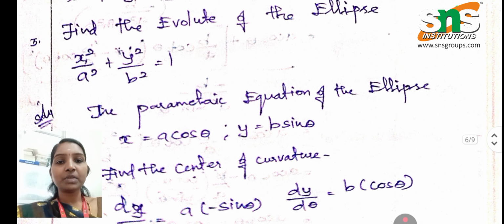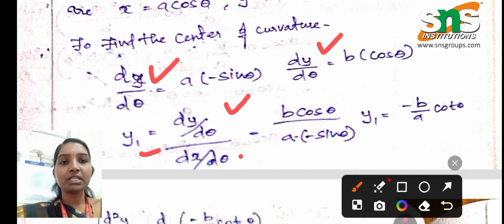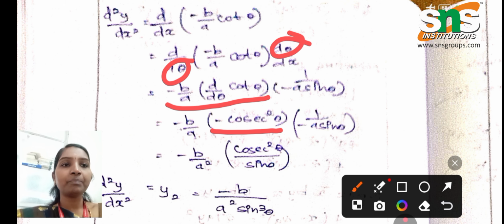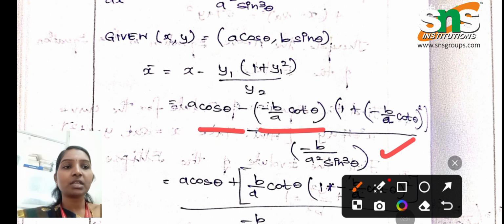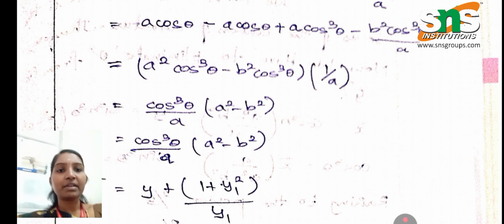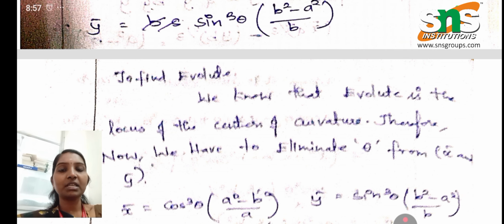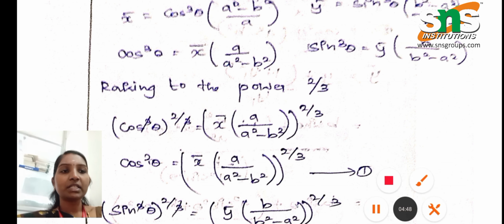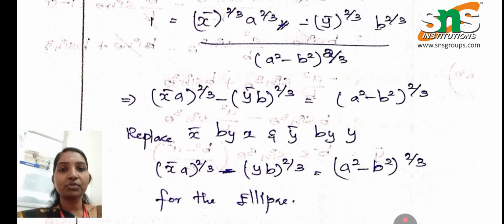Problem 2 - Evolute of a Curve | Matrices and Calculus | SNS Institutions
snsinstitutions snsdesignthinkers designthinking In the differential geometry of curves, the evolute of a curve is the locus of all its centers of curvature. That is to say that when the center of curvature of each point on a curve is drawn, the resultant shape will be the evolute of that curve. The evolute of a circle is therefore a single point at its center. Equivalently, an evolute is the envelope of the normals to a curve.
Apollonius (c. 200 BC) discussed evolutes in Book V of his Conics. However, Huygens is sometimes credited with being the first to study them (1673). Huygens formulated his theory of evolutes sometime around 1659 to help solve the problem of finding the tautochrone curve, which in turn helped him construct an isochronous pendulum. This was because the tautochrone curve is a cycloid, and the cycloid has the unique property that its evolute is also a cycloid. The theory of evolutes, in fact, allowed Huygens to achieve many results that would later be found using calculus